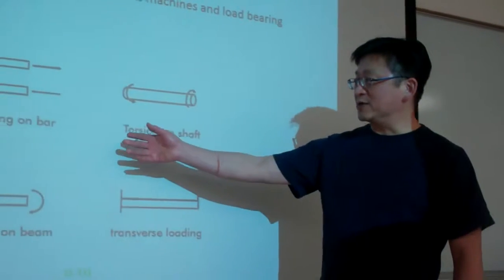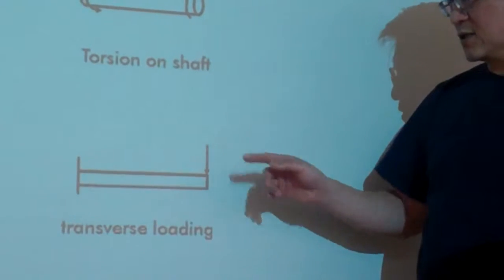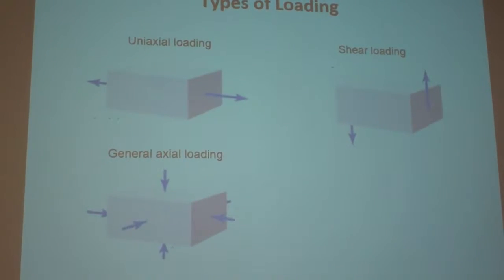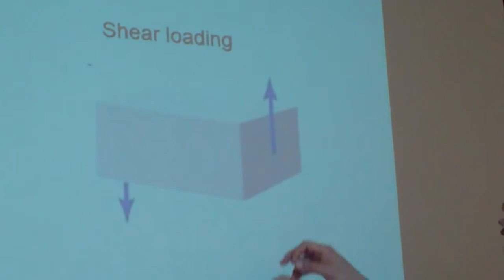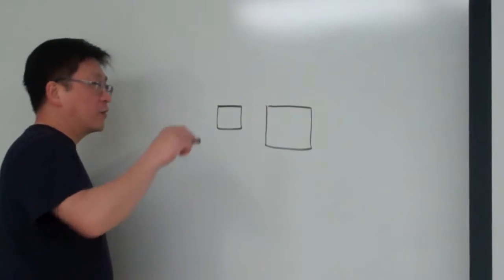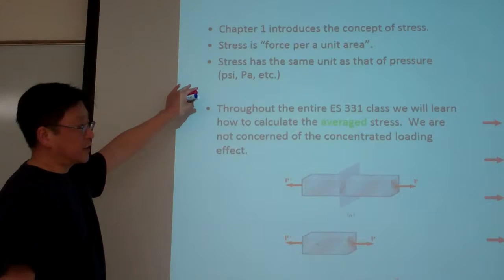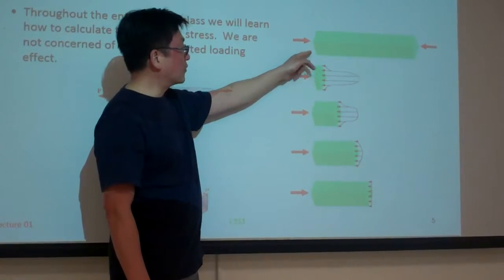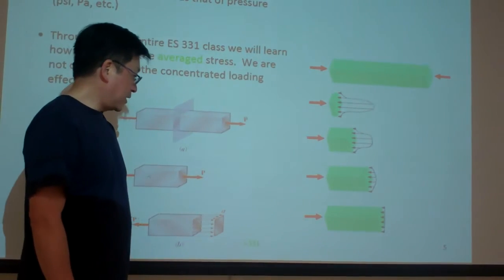ch1 11 The scope of study in Mechanics of Materials